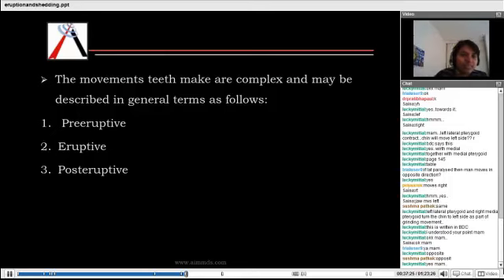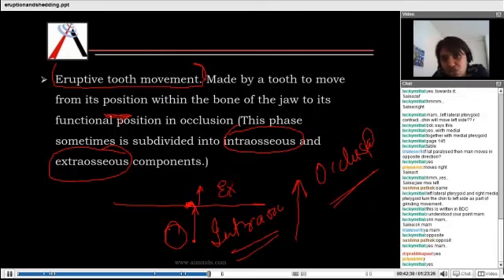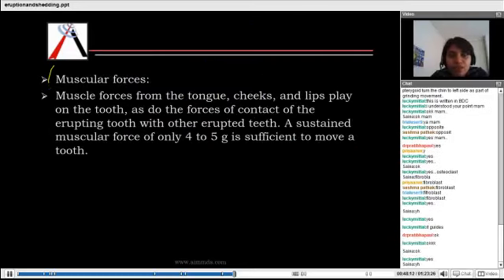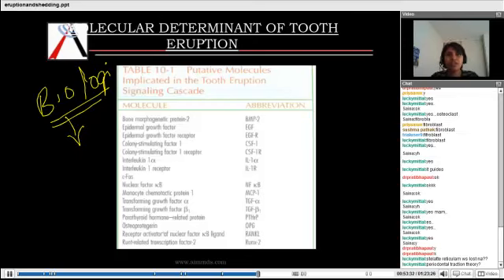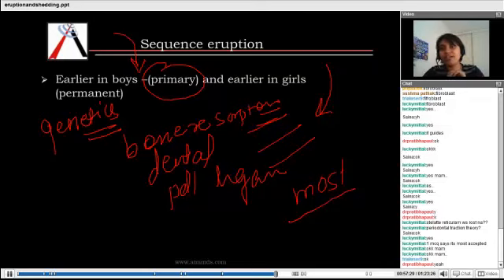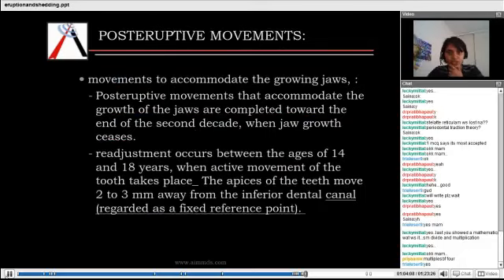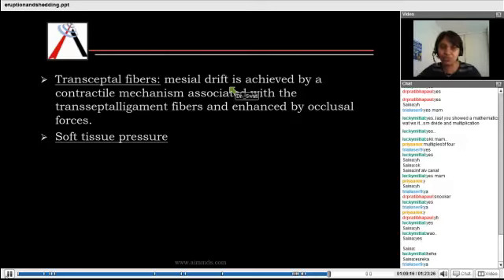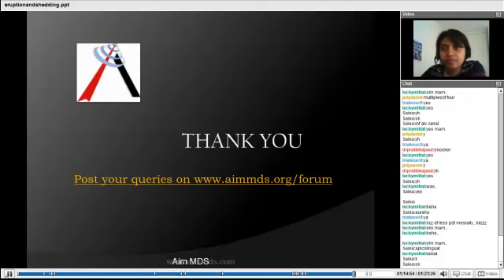Dental Histology And Anatomy Eruption and Shedding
Dental Histology And Anatomy Eruption and Shedding: Dr Swati